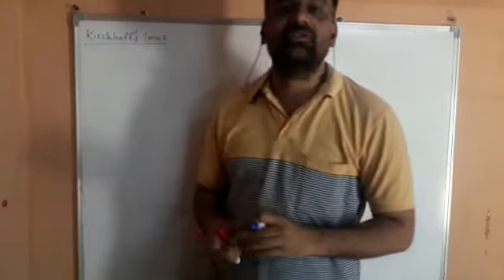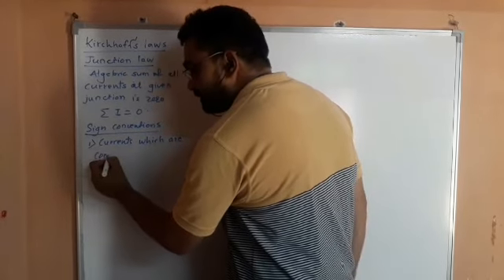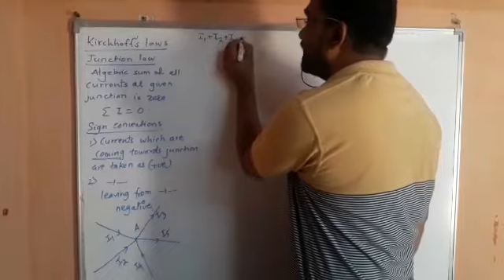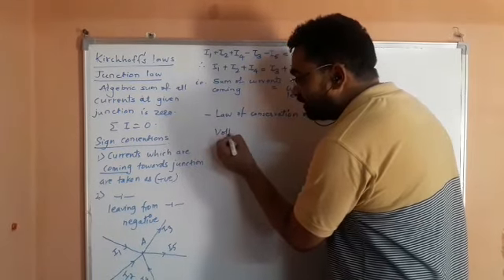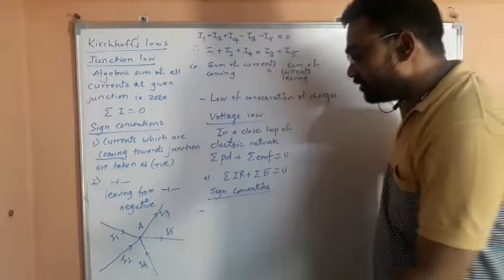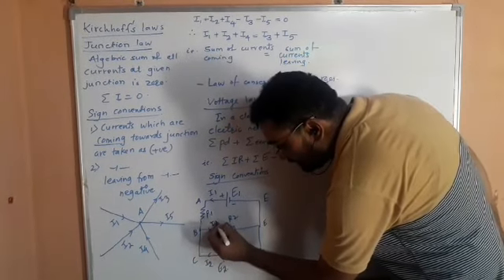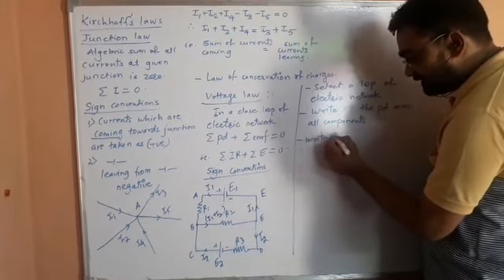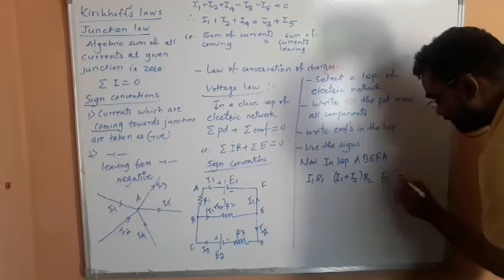Class 12 - Kirchhoff's laws and it's sign conventions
Explanation of Kirchhoff's laws with complex electric circuit.